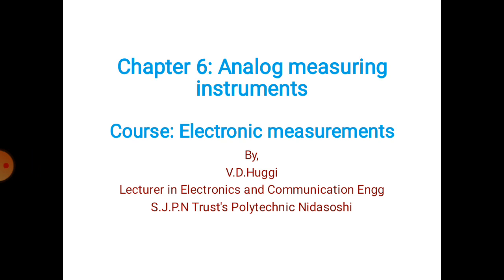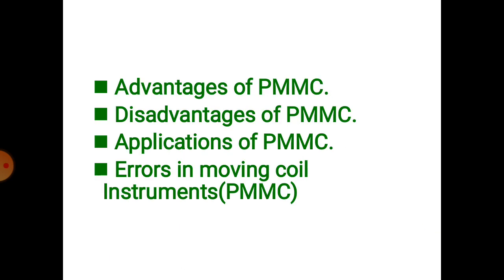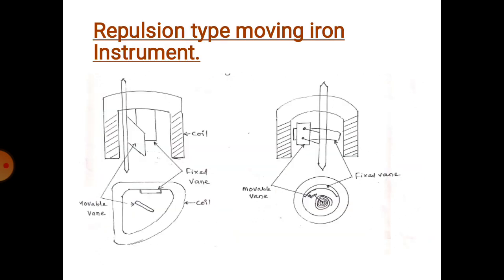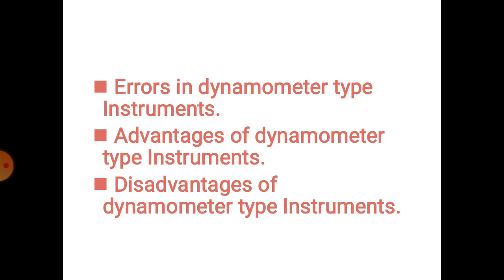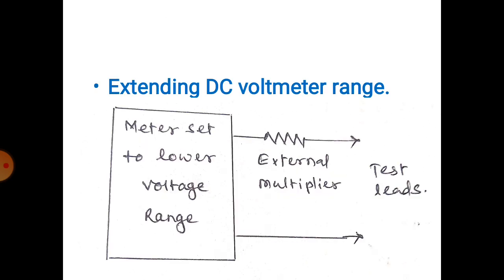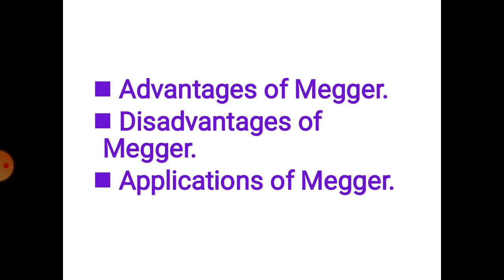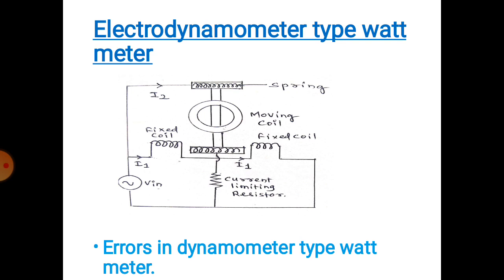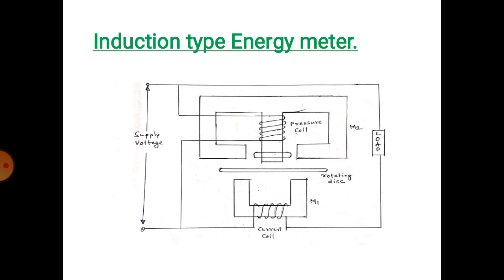Chap 6 Analog Instruments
Electronic measurements